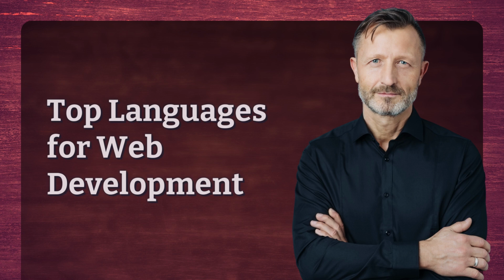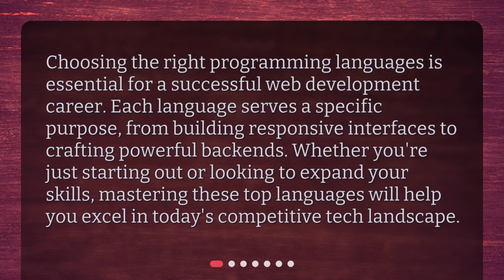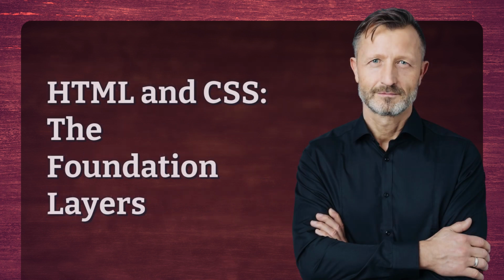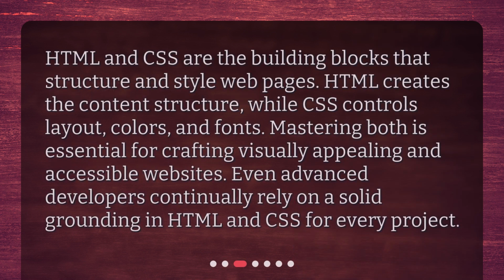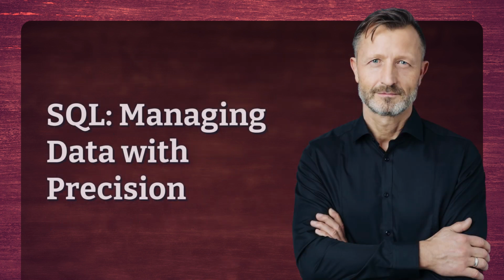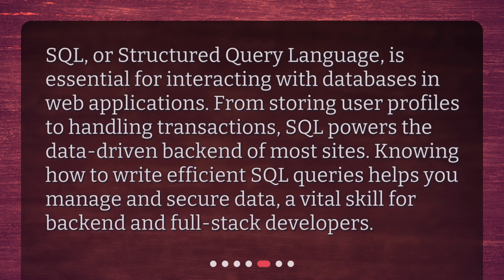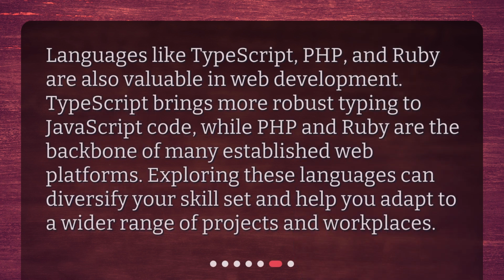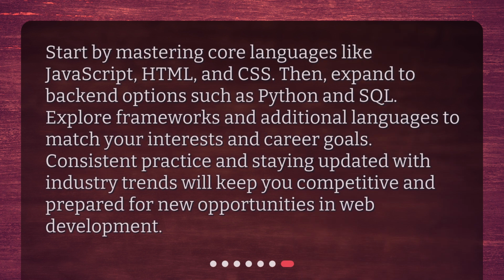Top Programming Languages for Web Development Success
Web Dev Must-Haves 👉 Discover the essential programming languages every web developer should master, from JavaScript and HTML/CSS to Python and SQL. Whether you’re beginning your journey or upgrading your skills, this video highlights key languages and tips to accelerate your web development career.

00:00 🔹 Top Languages for Web Development
00:30 🔹 JavaScript: The Backbone of the Web
00:59 🔹 HTML and CSS: The Foundation Layers
01:32 🔹 Python: Versatile and In-Demand
02:01 🔹 SQL: Managing Data with Precision
02:32 🔹 Other Valuable Languages
03:02 🔹 Choosing Your Path

📌 Programming Languages Overview 🔸 Best Programming Languages for Career Goals 🔸 Top Languages to Learn for Web Development Careers